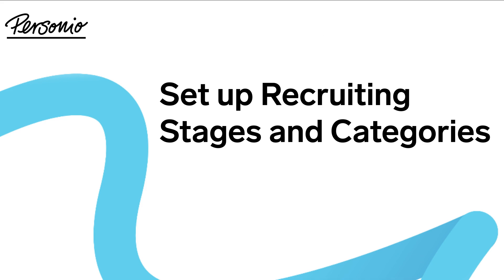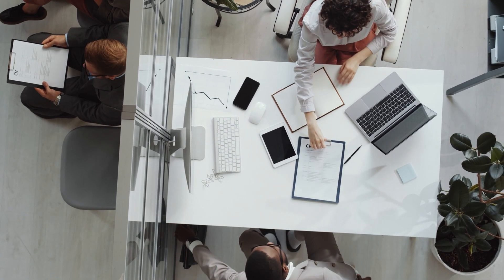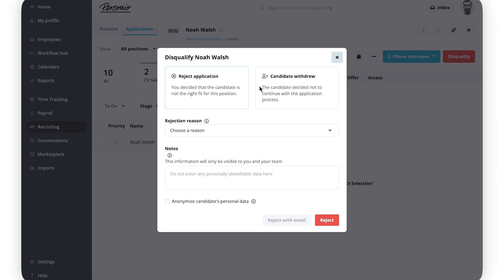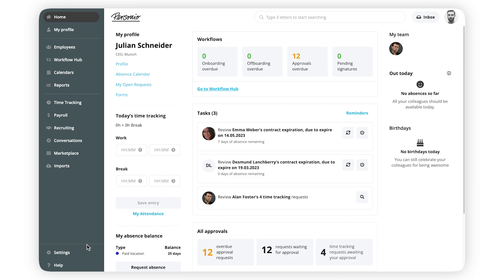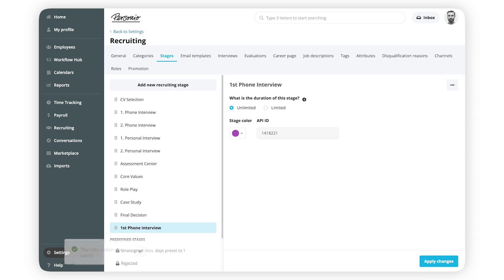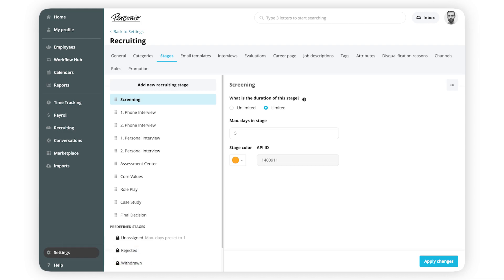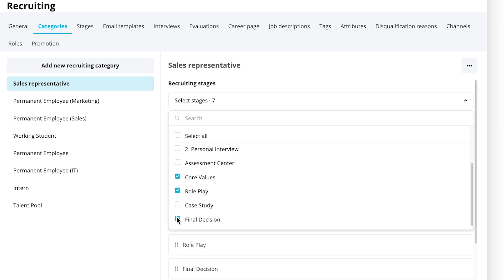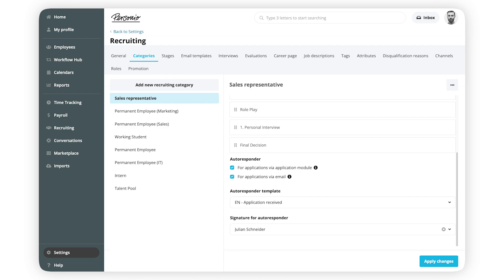Set up Recruiting Stages and categories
In this video, we will show you how to set up your recruiting stages and categories. This allows you to create a recruiting process tailored for your company's specific needs.

00:00-02:01 Intro
02:02-03:42 Step 1: Create custom stages
03:43-05:07 Step 2: Step 2: Create and configure recruiting categories